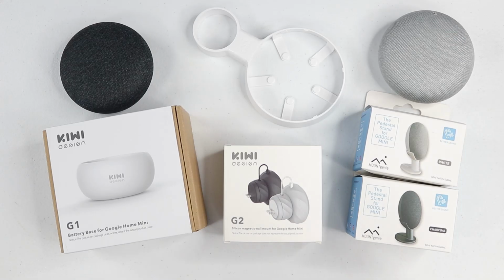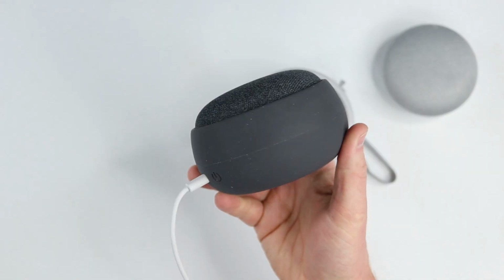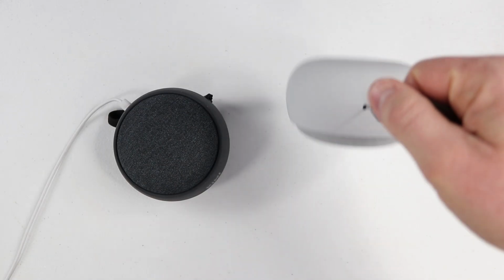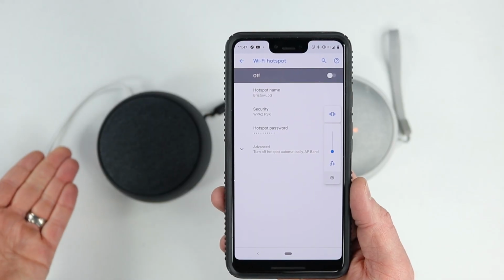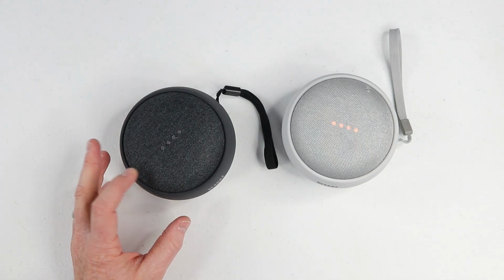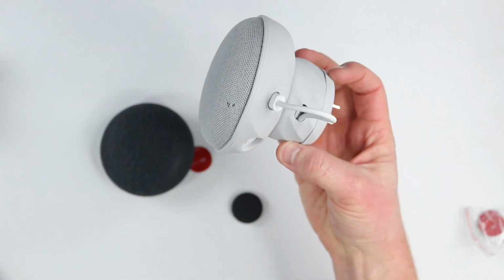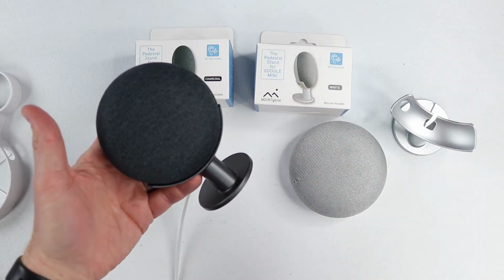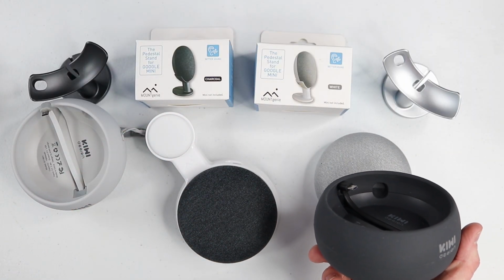Google Home Mini Protective Battery Base & New Wall Mounts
Get the most out of your Google Home Mini will this awesome battery base and wall mount from Kiwi Design! I also cover how you can use the Mini away from home by using Bluetooth or a Mobile Hotspot. I also check out some new mounts from Mount Genie! These are the perfect stocking stuffers to give to your Google Home Mini fans from last year.

Timestamps & Product Links:
00:00 Google Home Mounts
0:37 Kiwi Design Battery Base G1
4:49 Pair Google Home Mini as Bluetooth Speaker
5:47 Connect Google Home Mini to your phones Hotspot
9:16 Kiwi Design Magnetic Wall Mount
2 Pack

11:48 Mount Genie Pedestal (3 Colors)
13:19 Mount Genie Google Home Mini Hanger

The Google Home Family:
Google Home Mini
Google Home
Chromecast Ultra

Amazon Family:
Fire Stick
Echo Dot
Echo Dot Kids

My Video Equipment:
My Camera
My Microphone
My Camera Mic
My Lights